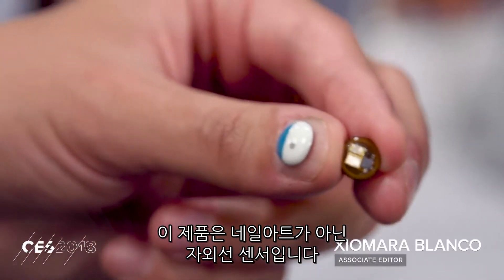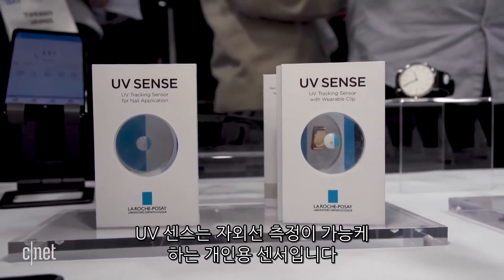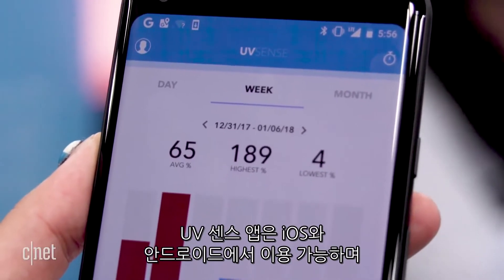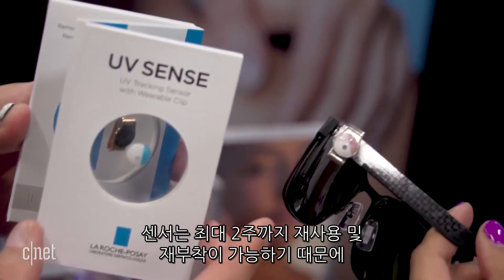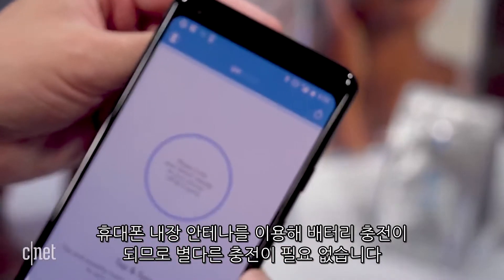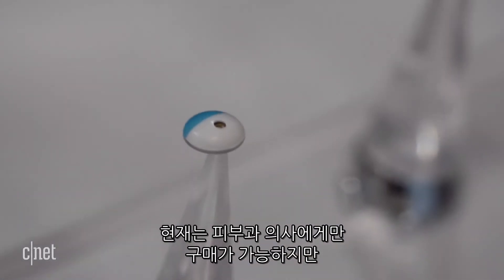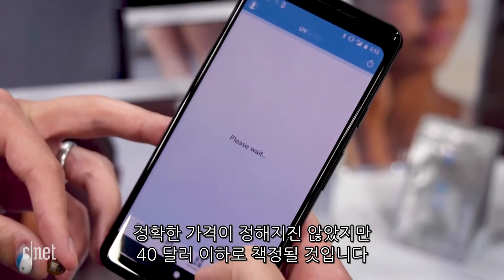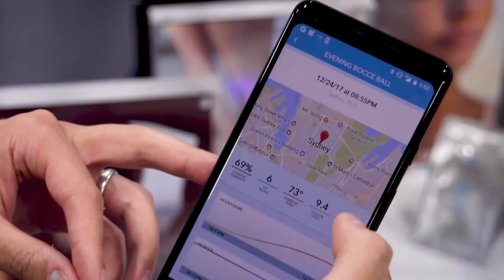‘자외선 노출 알려주는 네일아트형 웨어러블’ 로레알 UV 센스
화장품 전문 기업 로레알이 독특한 자외선 센서 ‘UV 센스(Sense)’를 공개했다.

겉으로 보기엔 네일아트 액세서리처럼 보이지만 손톱이나 시계, 선글라스, 신발 등에 부착해 일일 자외선 노출량을 알려주는 웨어러블 기기다.

UV 센스는 스마트폰 앱과 연동해 자외선 정보를 수치로 알 수 있고 최대 2주 동안 재사용 및 재부착이 가능하다.

스마트폰의 내장 안테나를 이용해 자동충전하므로 별도의 충전이 필요 없다.

현재는 미국 내 피부과에서만 구입이 가능하지만 2019년부터는 모든 곳에서 손쉽게 구매할 수 있다.